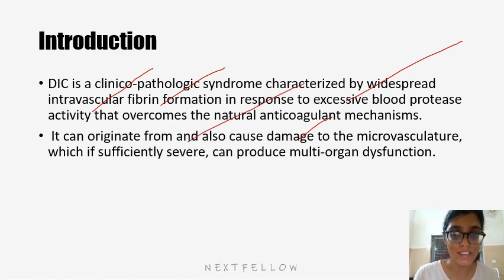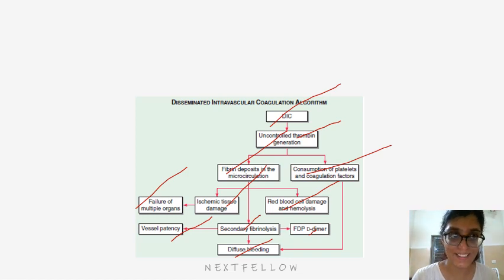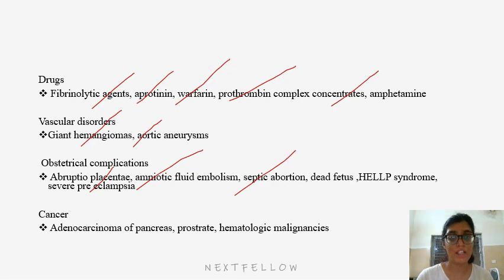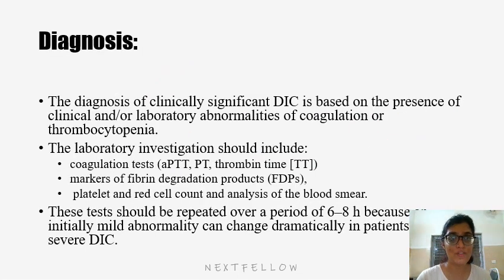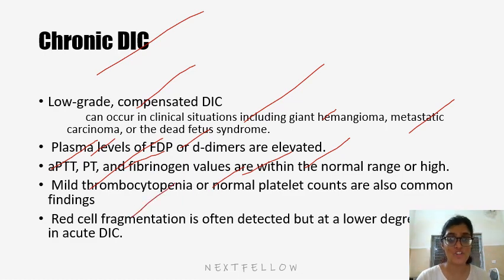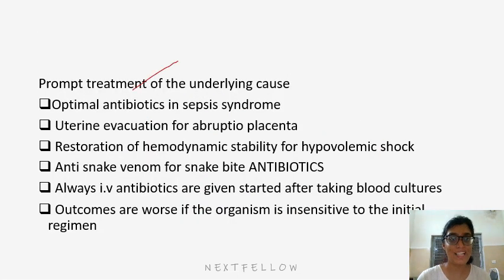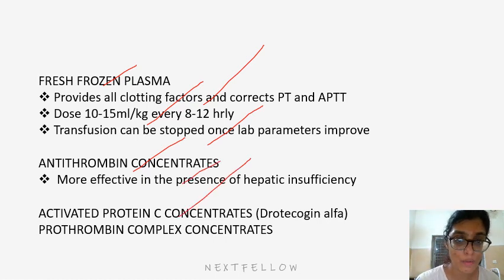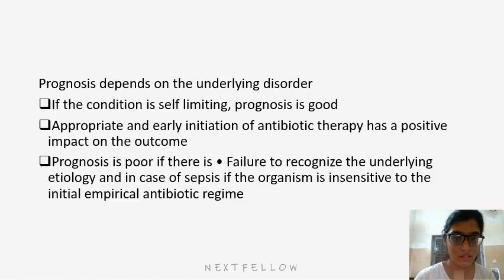Gen medicine DISSEMINATED INTRAVASCULAR COAGULATION concept for neetpg Inicet Fmge Next mbbs